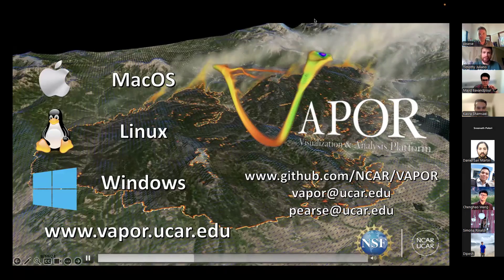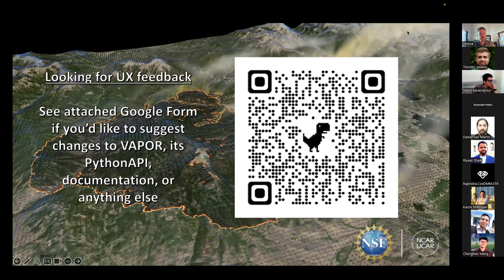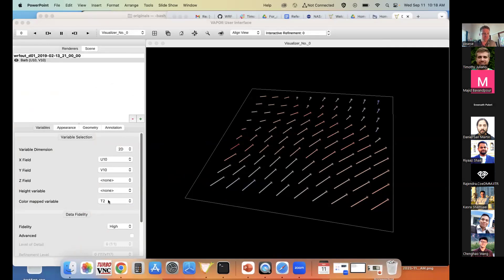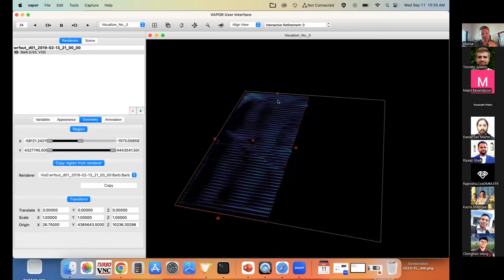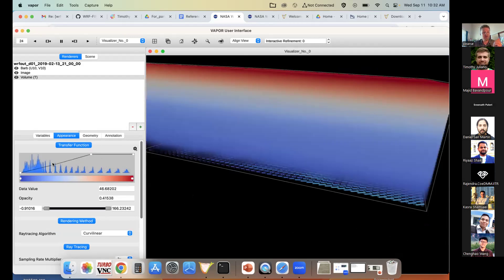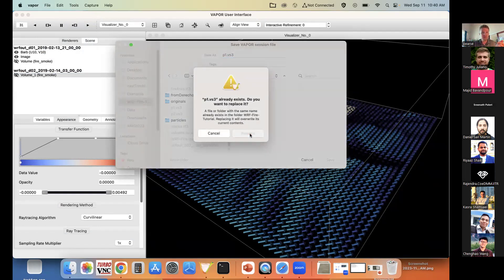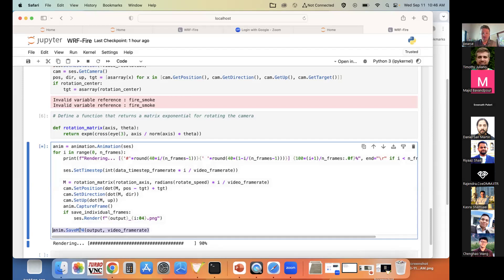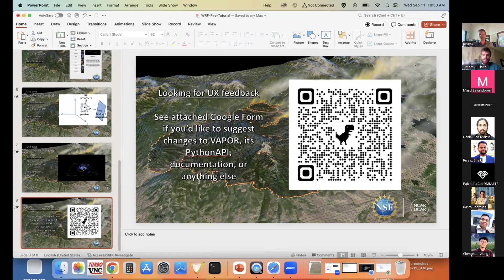VAPOR for WRF-Fire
A tutorial for WRF-Fire scientists, given on 9/11/2024.

Visualizations of FIRE_SMOKE, wind vectors, and map imagery are demonstrated.  Scripting VAPOR through its Python API are also demonstrated.